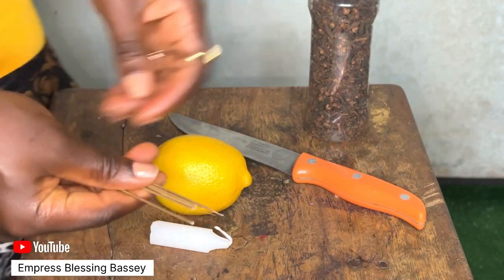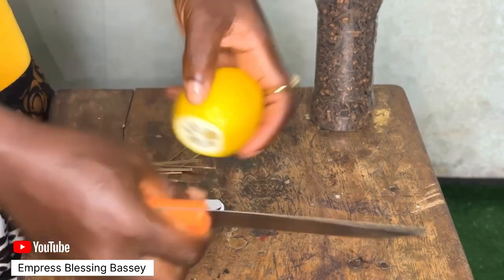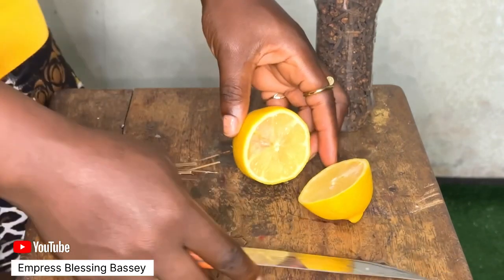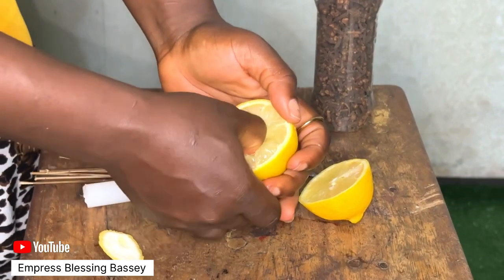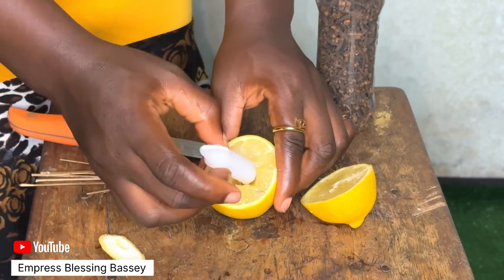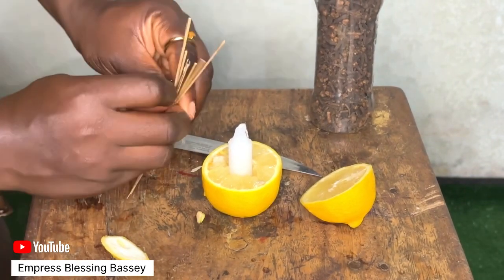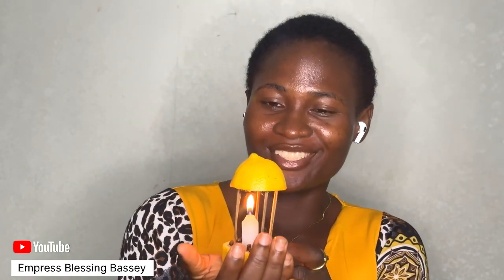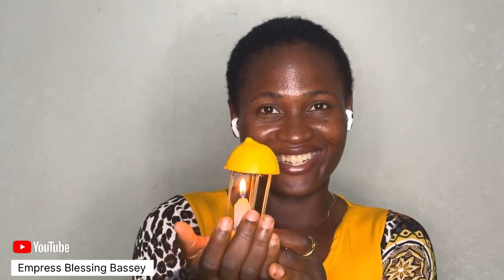Secret only few people know😉: How to chase insects and mosquitoes with Lemon and Cloves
Learn this natural remedy to get rid of mosquitoes and other insects.
This natural remedy is cheap, safe, and easy to create.